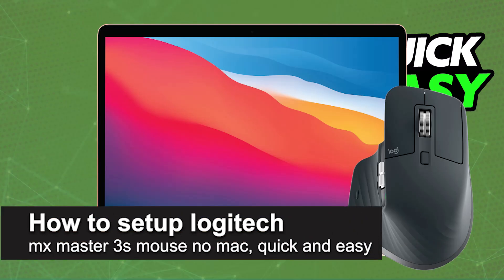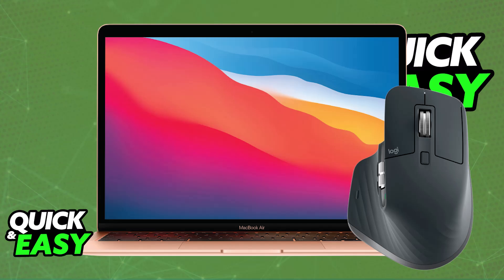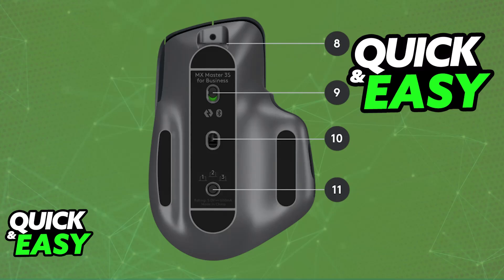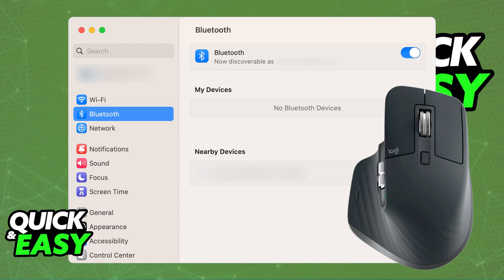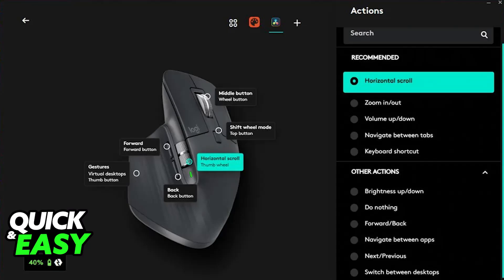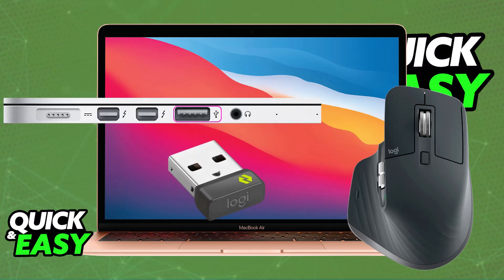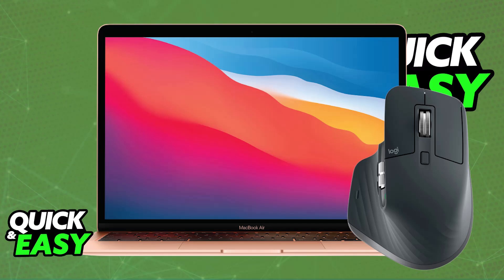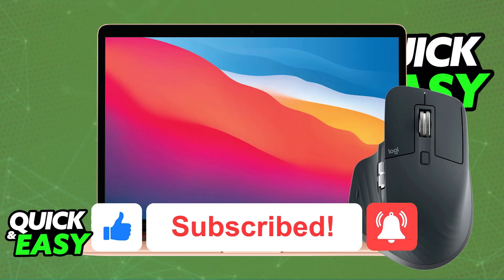How To Setup Logitech MX Master 3S Mouse on MAC (2025) - Step by Step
I will solve your doubts about how to setup logitech mx master 3s mouse on mac, and whether or not it is possible to do this.

I hope I have helped you with the video!